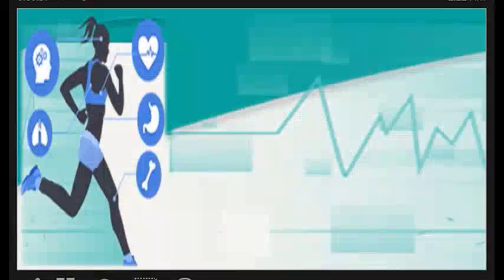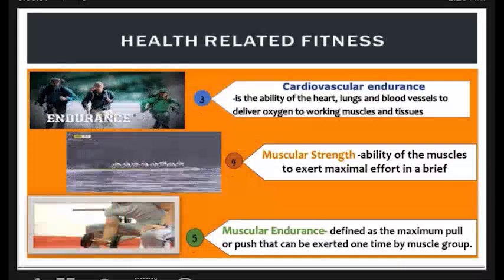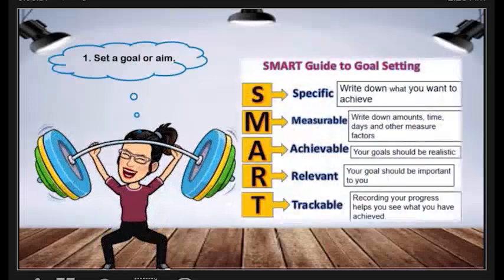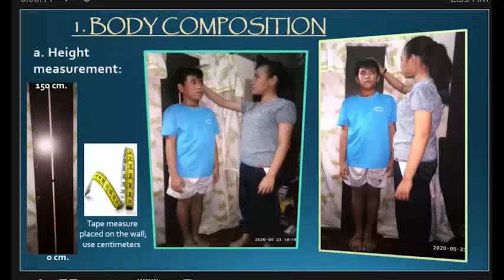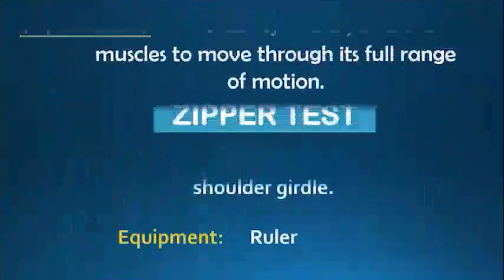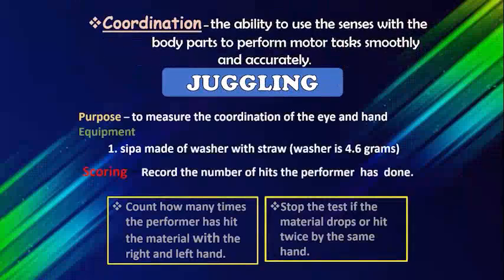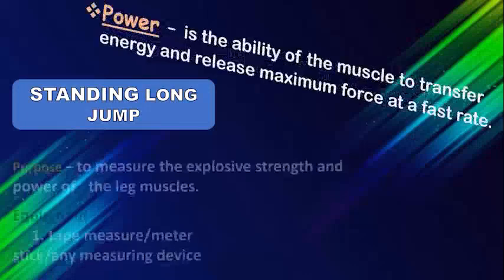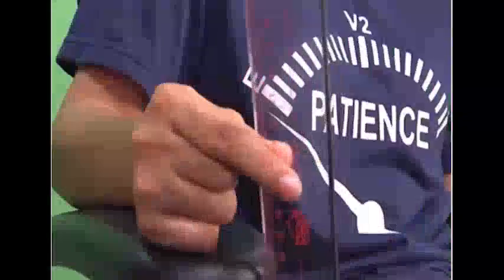Physical Fitness Test